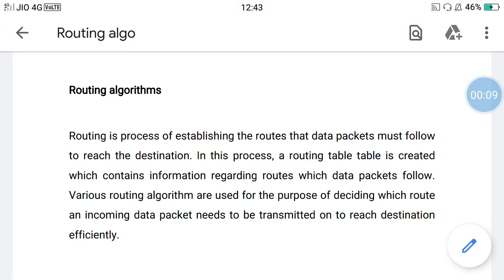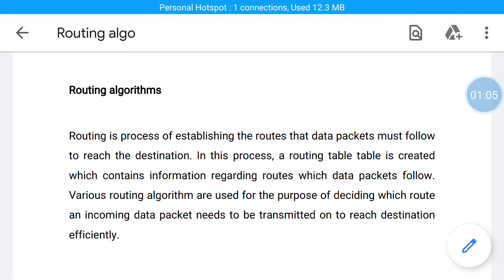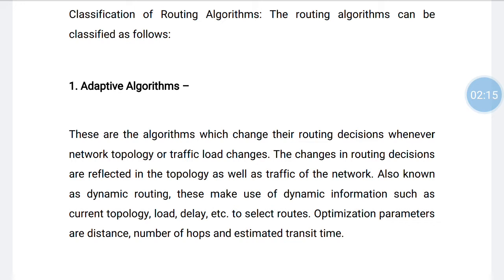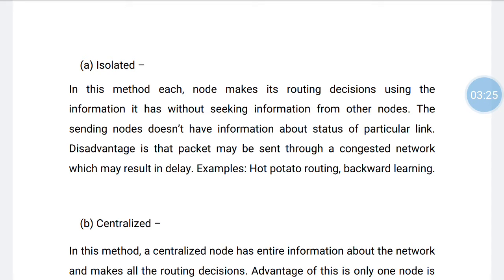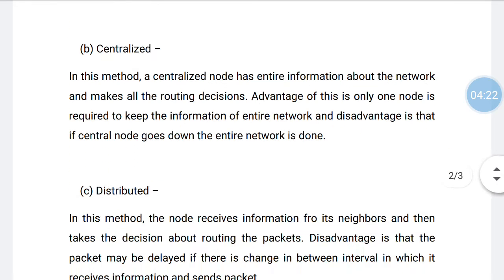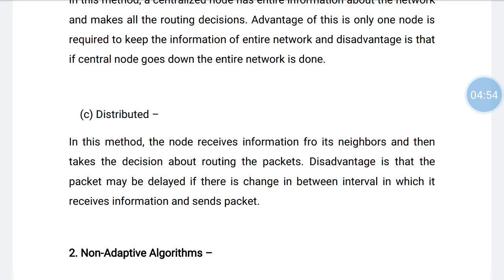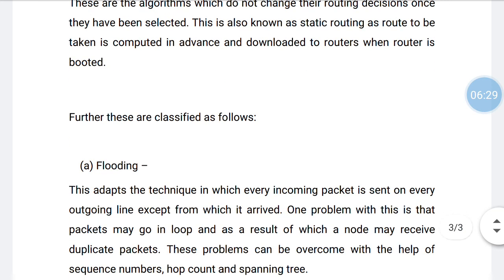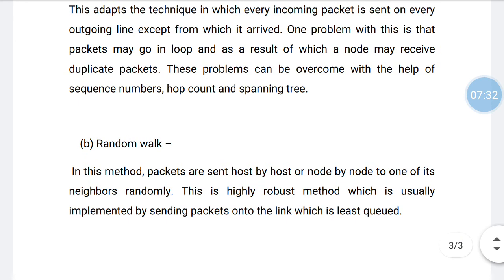Routing Algorithms By Shaifali Trivedi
Sub - DC & CN
Topic - Routing Algorithms

Stay Updated! 🔔